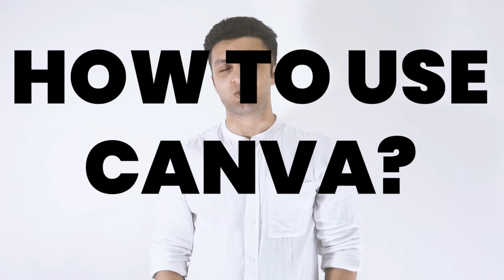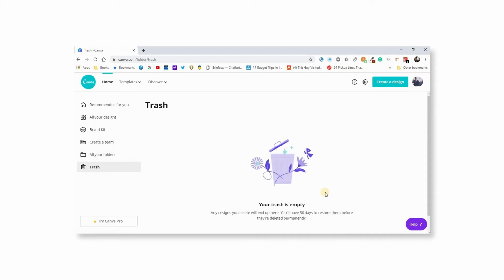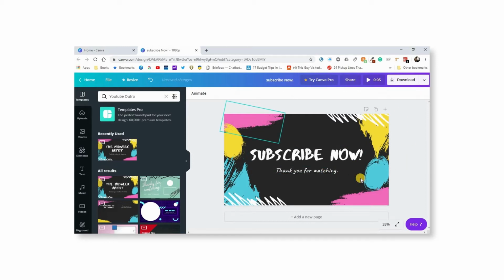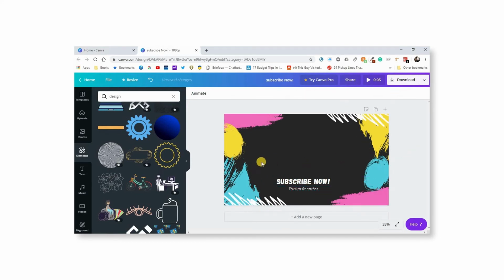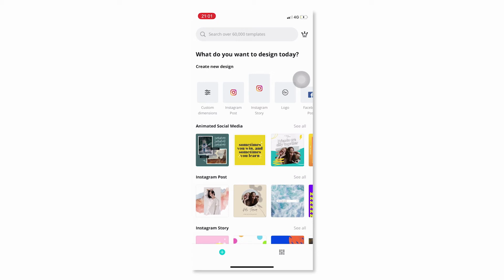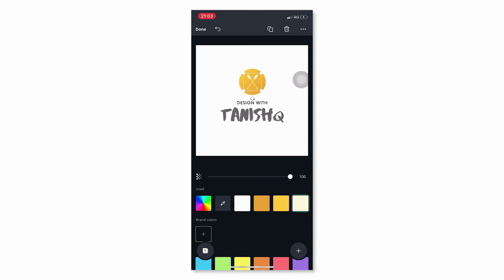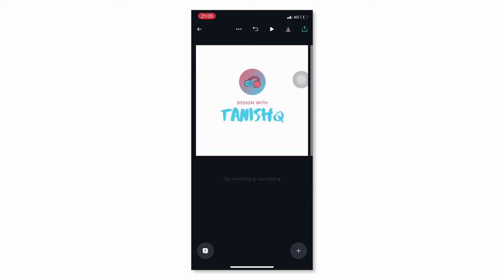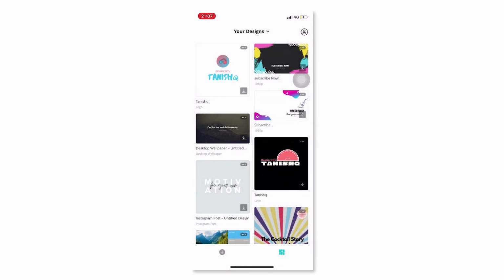How to get Started | Canva | Tutorial | Episode 1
What is Canva? Who can use Canva? How to use canva? Watch this video for a detailed explanation and tutorial of how to use Canva as a tool.

0:46 Getting Started
1:24 What is Canva
1:57 How to use Canva
2:08 Canva Web Tutorial
9:17 Canva Mobile Tutorial

This is the first episode of the getting started series. In this series, I’ll be showing you how to get started in different tools and tell you different tips and tricks in between.